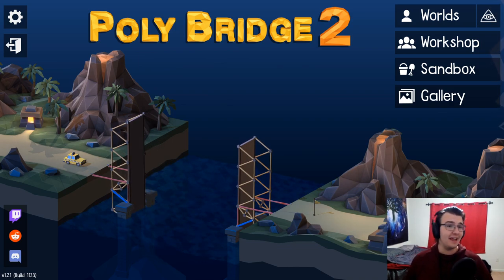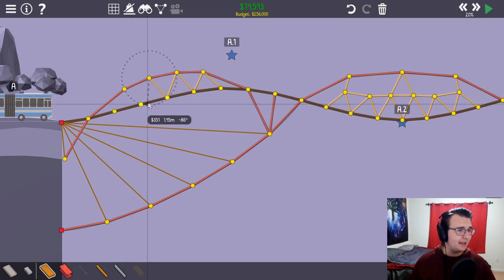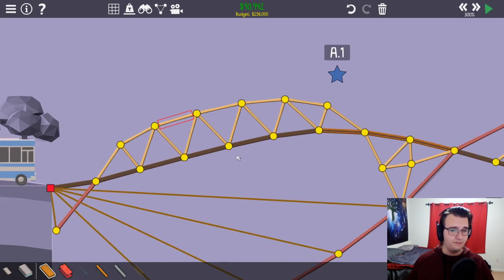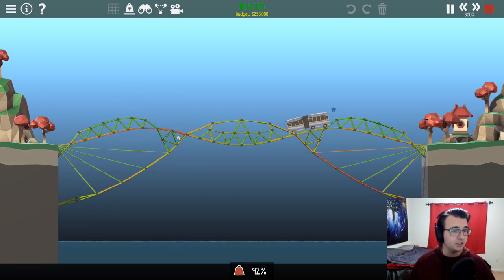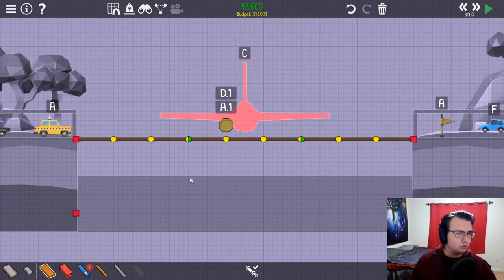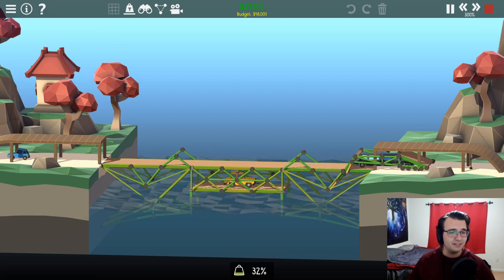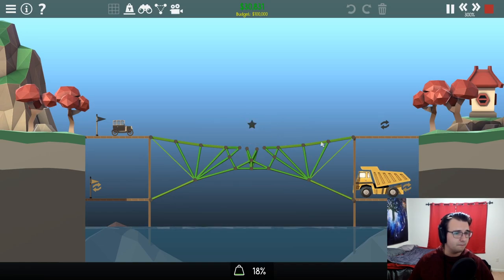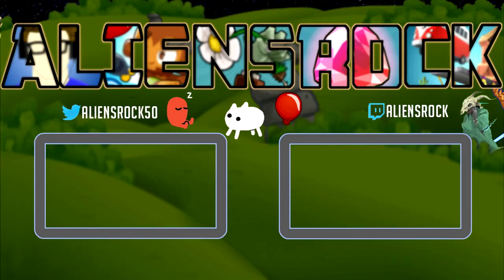Poly Bridge 2 New Update - WEEKLY CHALLENGE!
Poly Bridge 2 Part 78 - weekly challenge #1! Every week, there will be a brand new officially made bridge that is open to competition for the cheapest budget! Giving my first attempt, then continuing on World 5's challenge mode.